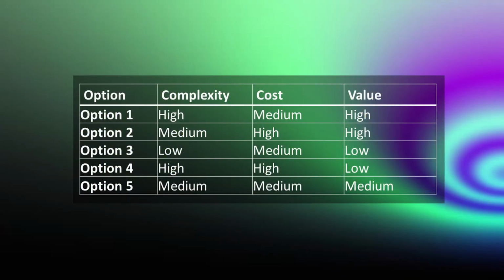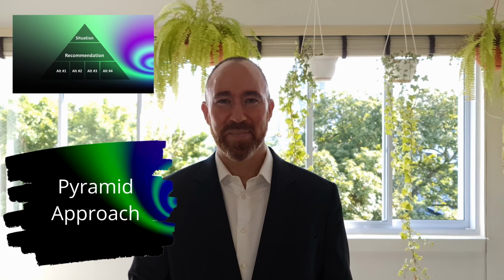How To Present A Recommendation? The Pyramid Approach / Situation, Recommendation and Alternativies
How to present a complex series of options and a recommendation? I'd recommend a pyramid approach where you present the situation, recommendation and alternatives.

This approach gives you a structure where you can put your preference across clearly and use it as the benchmark for all other options. The comparison between options becomes much more straight forward.